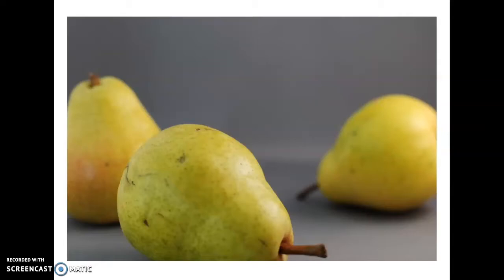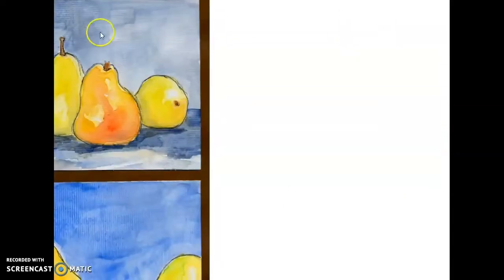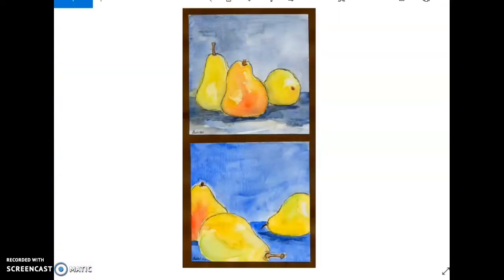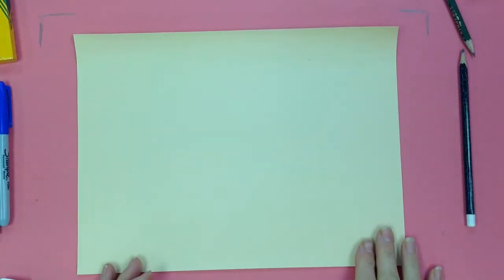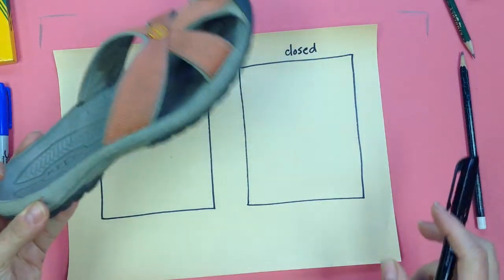Stained glass shoes